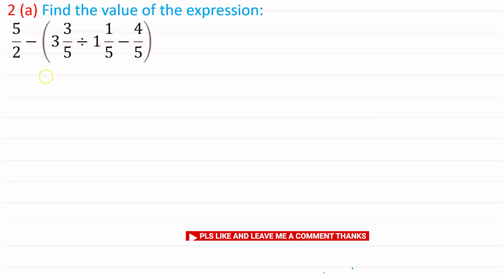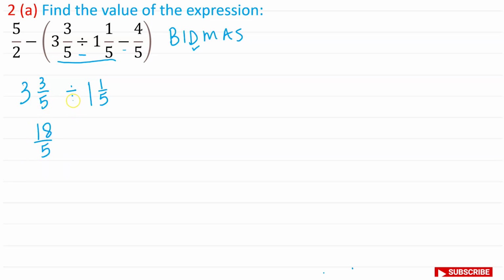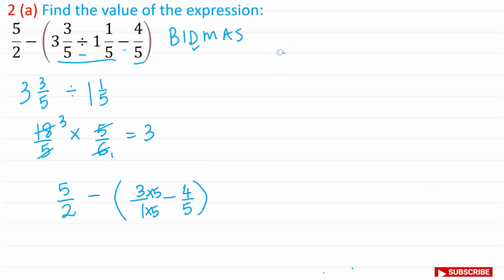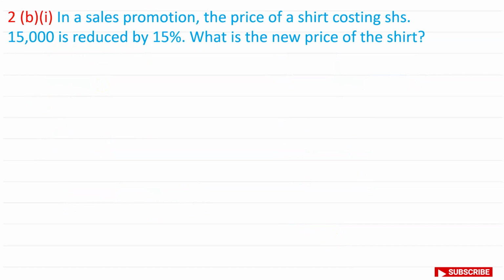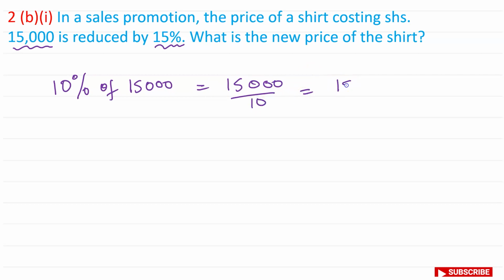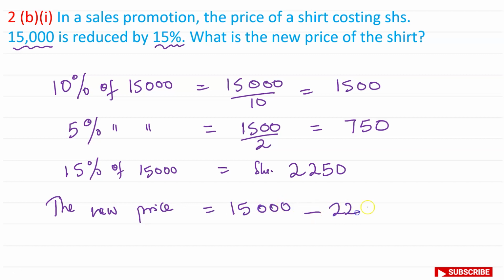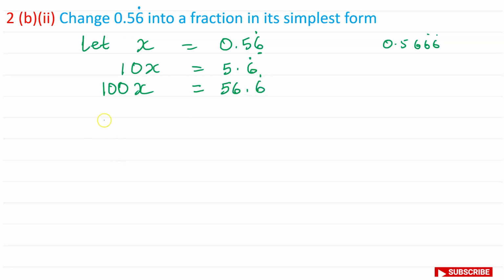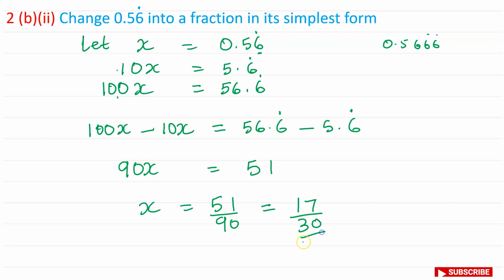NECTA FORM 2 MATH PAST PAPER 2020 QUESTION 2 - FRACTIONS, %AGES AND RECURRING DECIMALS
In this video I solve question 2 from NECTA form 2 Math past paper 2020. For part a I show how to simplify and find the value of a tricky fraction, for part b, I show how to convert recurring decimals into fractions.

Link to the NECTA form 2 Math paper 2020  solutions  is below